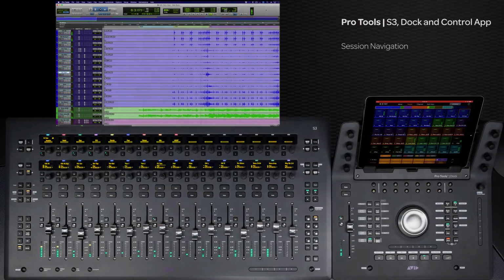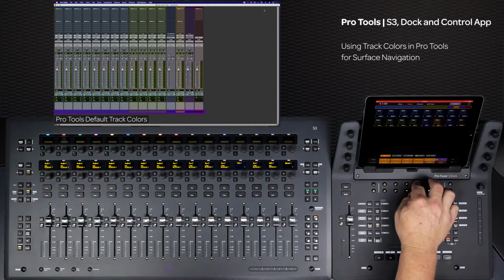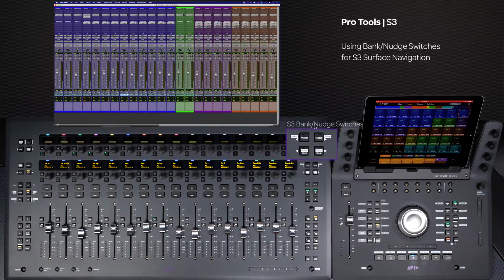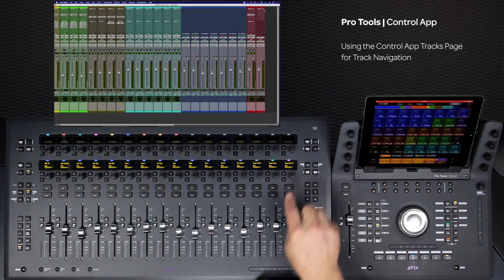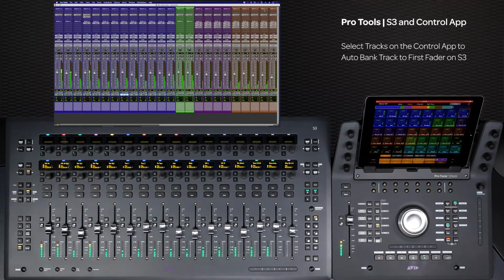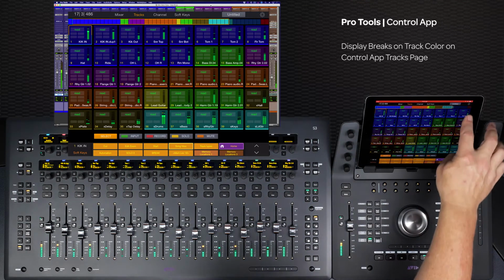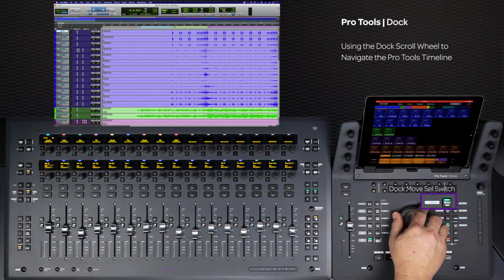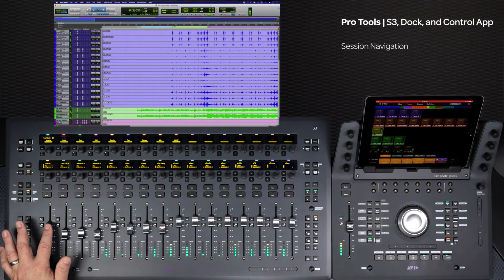Avid S3 + Dock Integrated Workflows: Session Navigation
Quickly navigate your sessions with S3 and Dock to accelerate mixing.